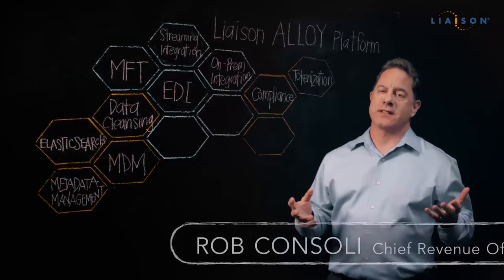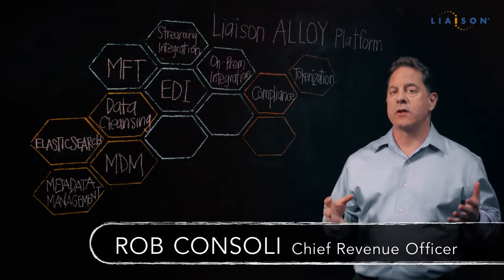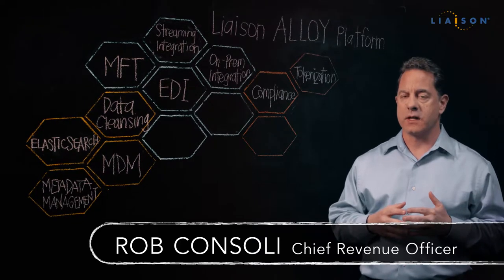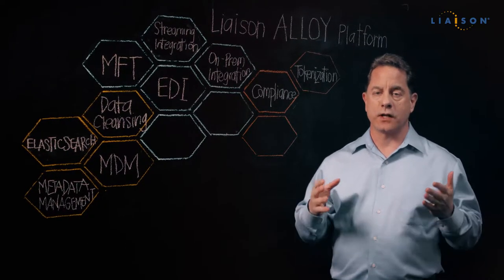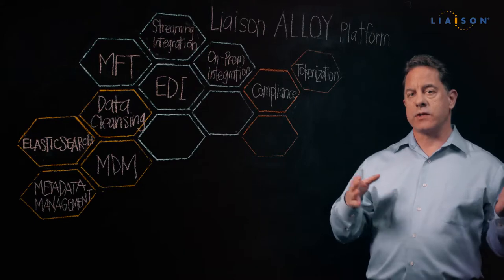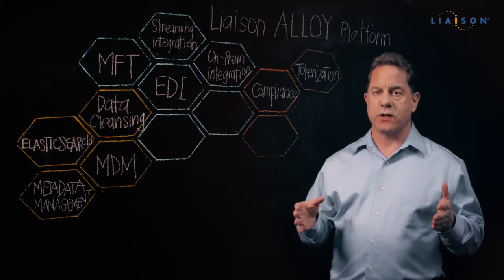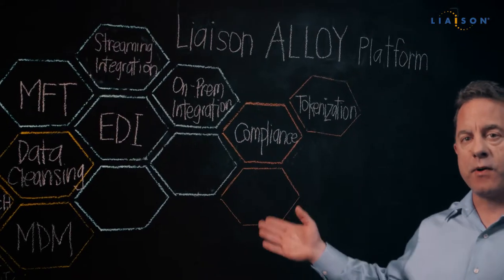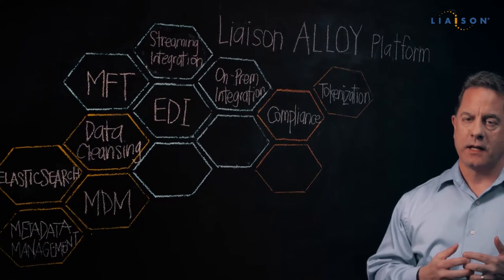What is Tokenization?